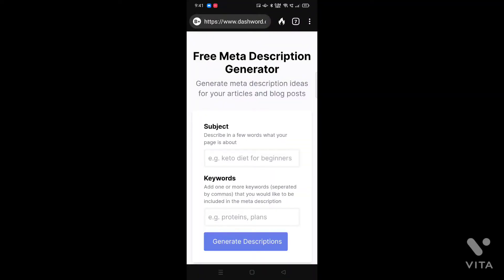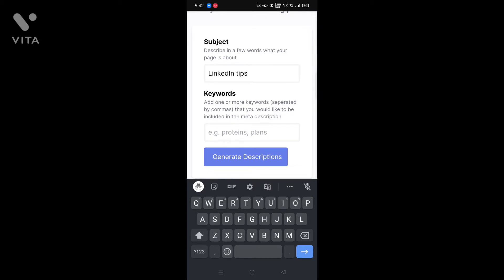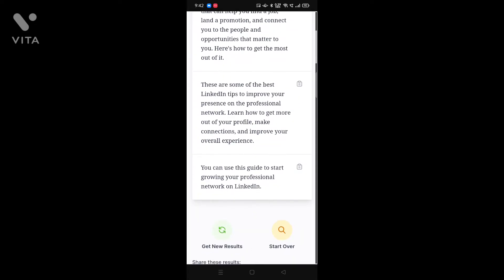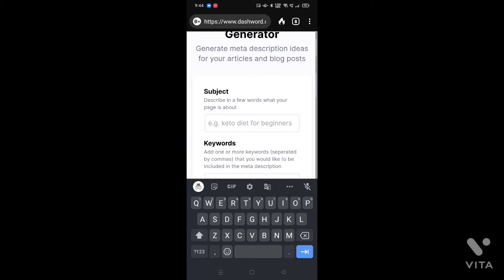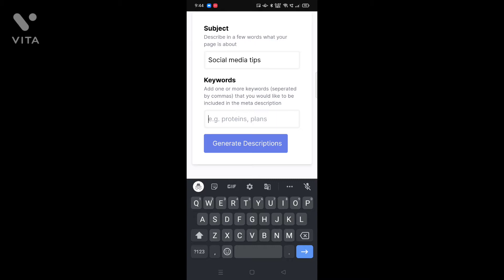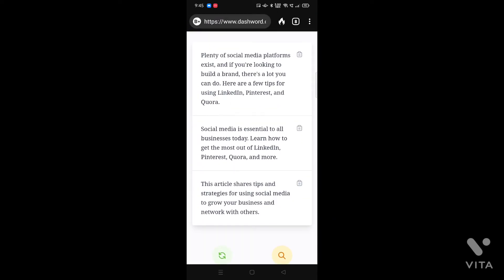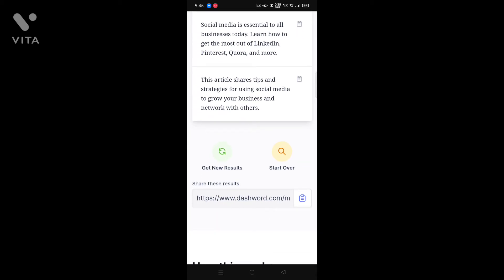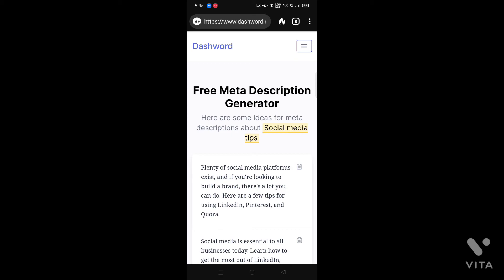Free Meta Description Generator | And a Great One for 0$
Hello YouTube!

In this video I am sharing a Free! meta description generator.. This tool can help you in Search engine optimization the way we know it as SEO. Now I am not saying it doesn't need a human touch.. but trust me it does its job well for search engine marketing, Plus its FREE! so try it.